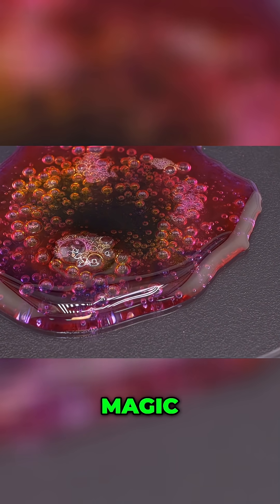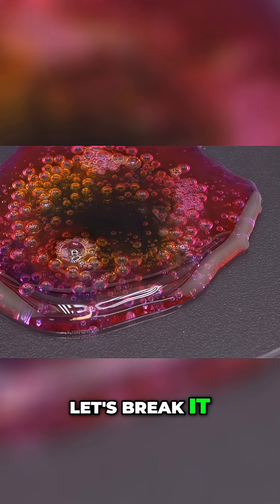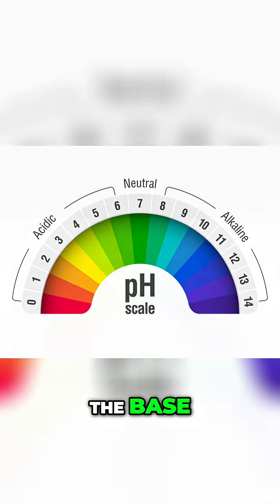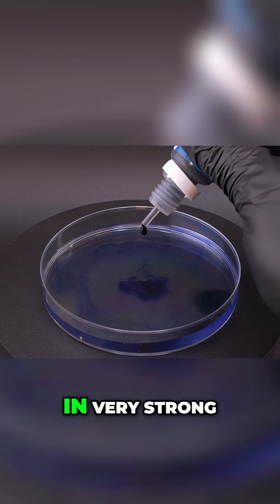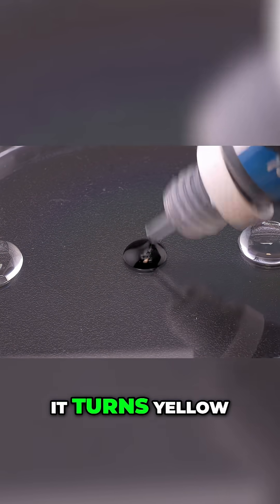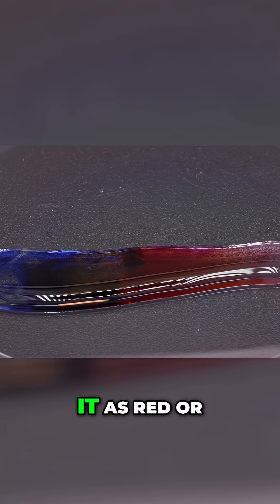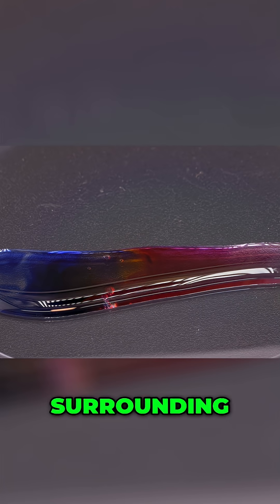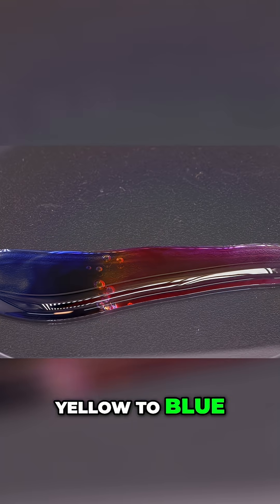This Color-Changing Experiment Proves Chemistry is Real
Acids and bases engage in a colorful battle with thymol blue as the war correspondent. The pH scale, from 0 to 14, measures acidity or alkalinity. Thymol blue's color changes reveal the fascinating dance of molecules. ✨